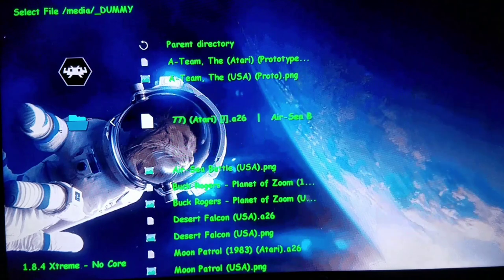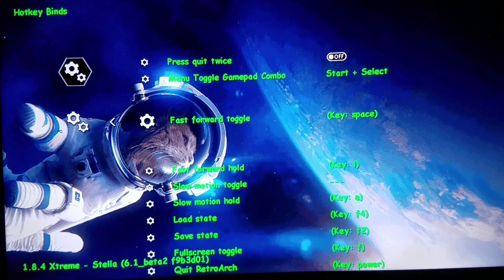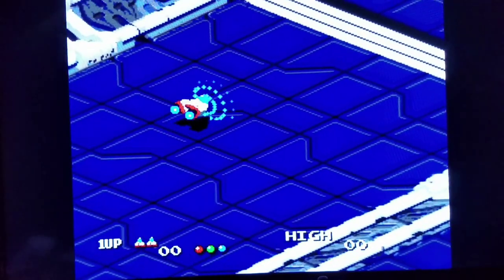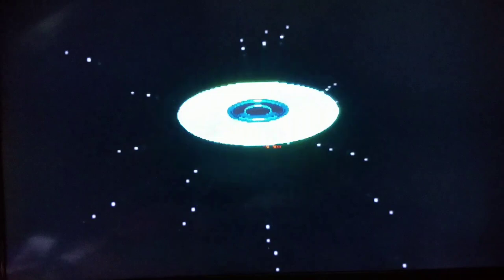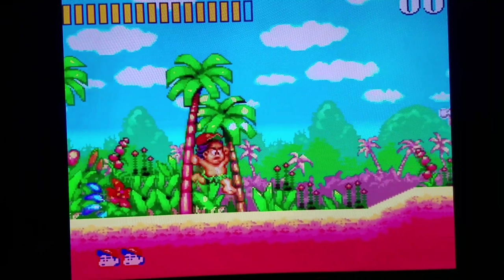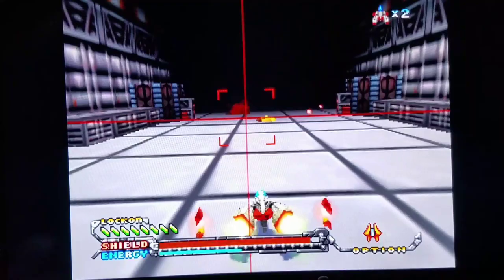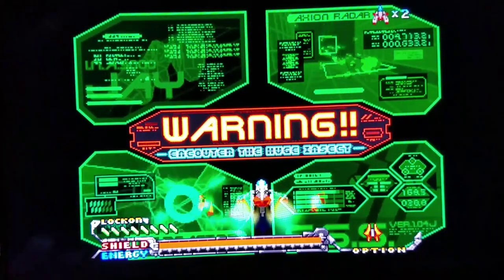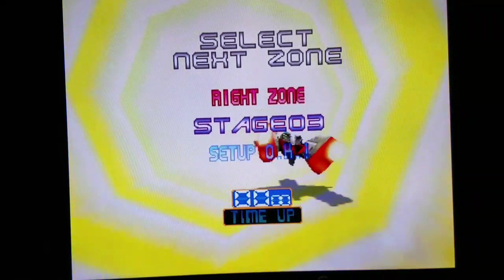Playstation Classic - Xtreme SHMUP Isometric - N64 Viewpoint 2064!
I showcase some amazing Isometric Shmups, plus the unreleased sequel to Viewpoint!  Will show more Isometric Games next video!  Feel free to suggest some of your personal favorites!